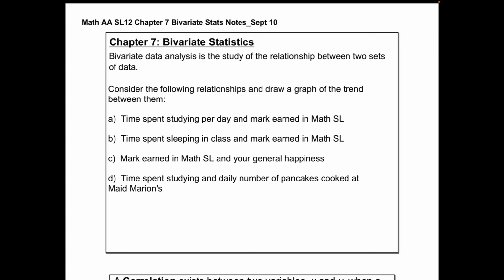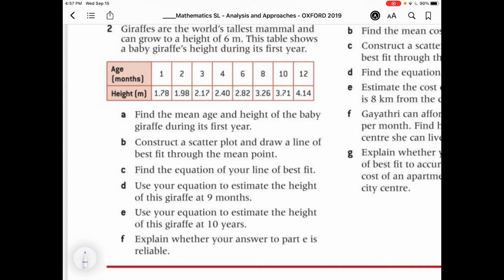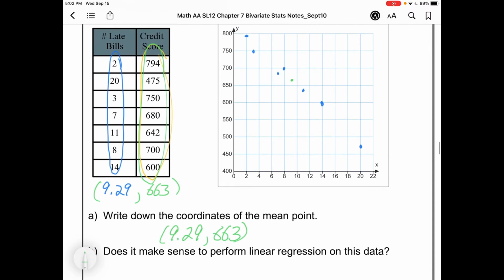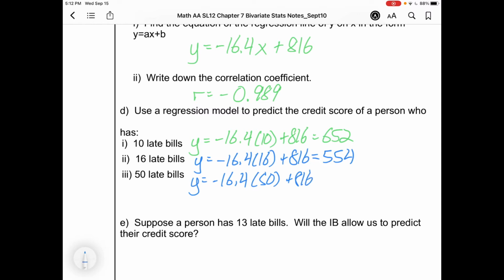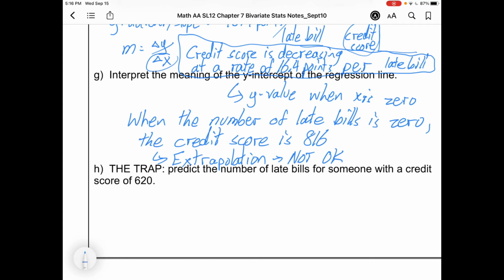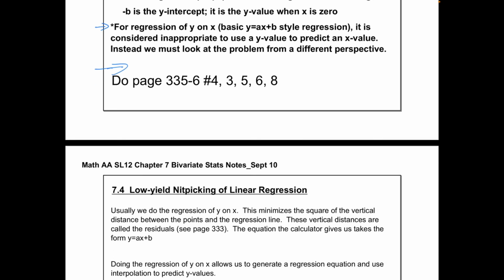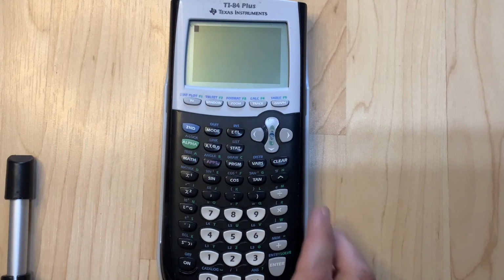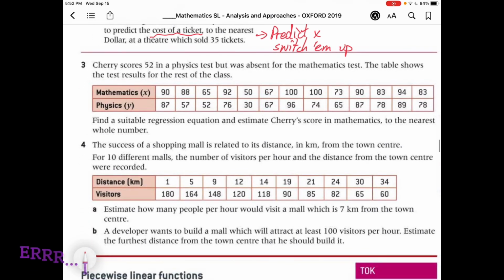Math AA SL 12 Section 7_4 Linear Regression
Timestamps
y on x regression 6:00
x on y regression 21:00